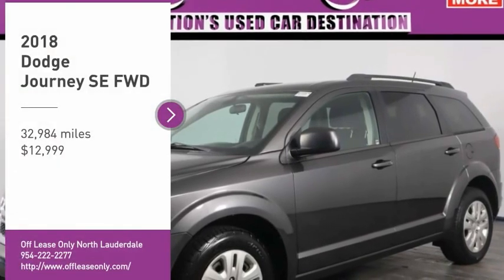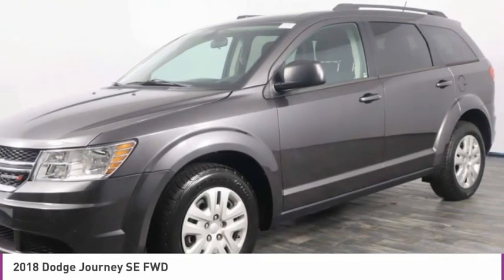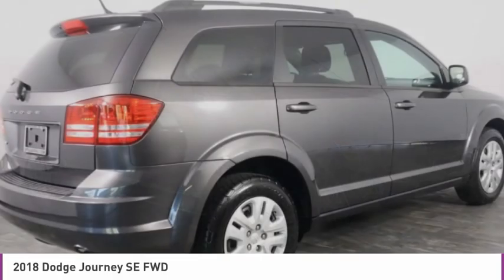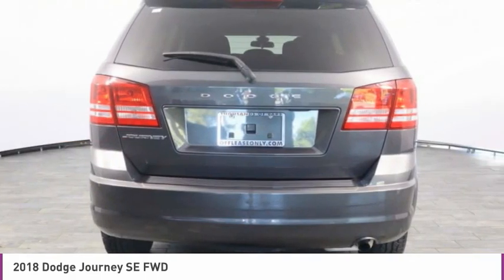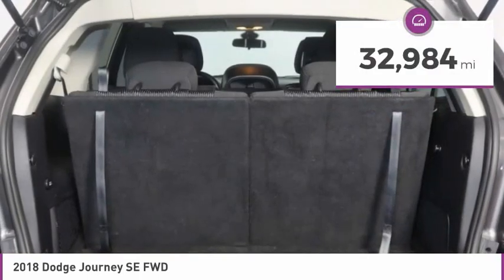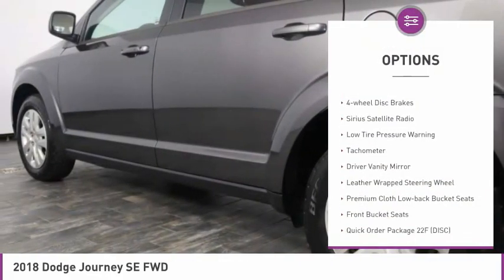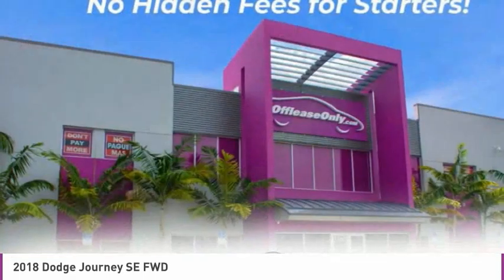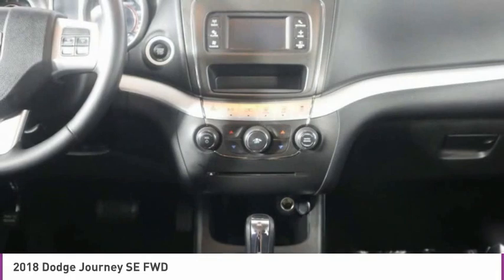2018 Dodge Journey B319478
2018 DODGE JOURNEY North Lauderdale, FL
Stock# B319478

827 South State Road 7

*One Owner | Steering Wheel Controls | Dual A/C | Systems Monitor | USB & Aux-In | Push Button Start | Roof Rails | Rear Spoiler | 3rd Row Seats*

Save Big; Original Price was $25,185. Don't let this One Owner 2018 Dodge Journey SE in Granite Pearl get away from you! Powered by a 2.4 Liter 4 Cylinder that produces 173hp while paired with a 4 Speed Automatic transmission that delivers a smooth ride. This Front Wheel Drive Journey can handle practically any road condition while it rewards you with nearly 25mpg on the highway with over 500 miles to the tank! With automatic headlights, black roof rails, a sporty stance, and heated exterior mirrors, you will turn heads at every corner in this great looking Dodge!

Open the door to our SE that greets you with an abundance of space with three rows and seating for seven! The cabin features premium soft-touch materials, convenient keyless entry, push-button start, and 60/40 split-folding seats that maximize cargo space. Enjoy a Uconnect touchscreen interface and steering-wheel-mounted audio and cruise controls keep you focused on the task at hand as you and your passengers enjoy a sound system with an iPod/USB audio interface.

Drive in confidence knowing this Journey from Dodge comes equipped with ABS, traction/stability control, and an army of airbags to keep you and your passengers safe. Life is a Journey, not a destination. So get behind the wheel and enjoy the ride.